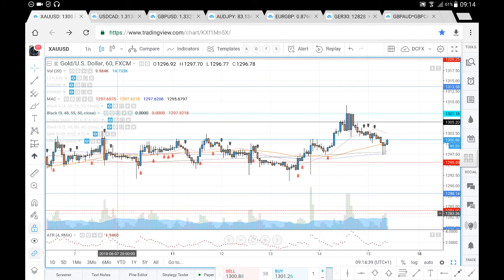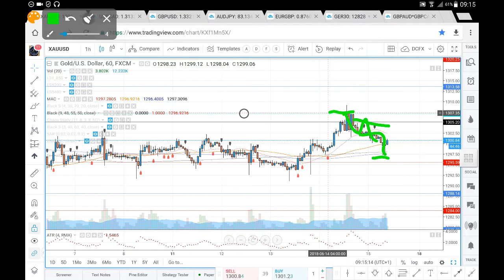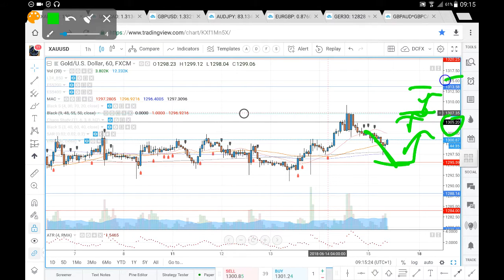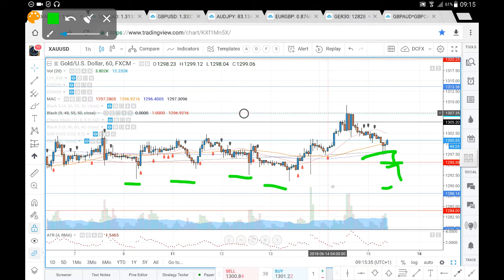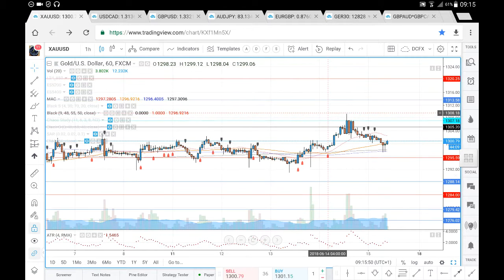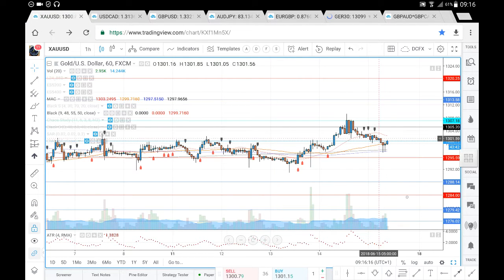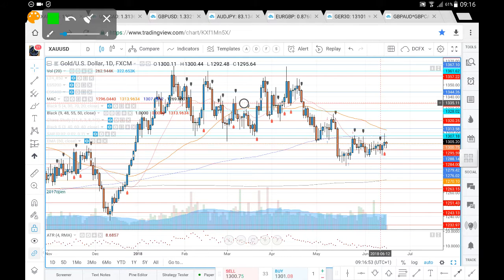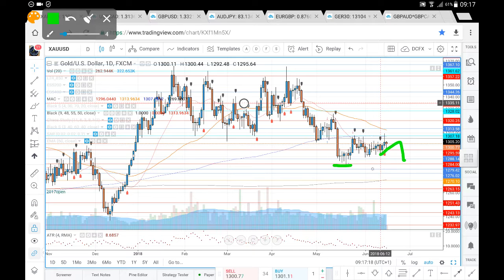XAUUSD (GOLD) 15 06 18 June 15th (commentary, not advice)